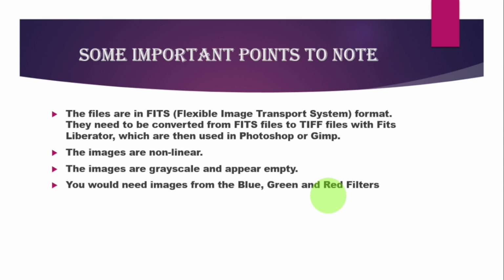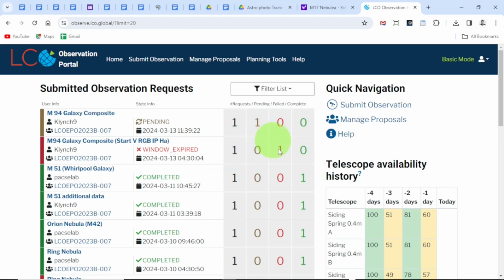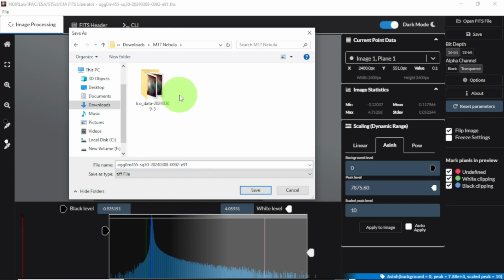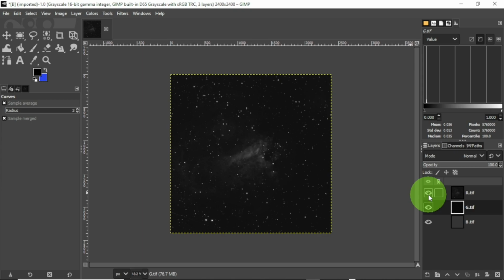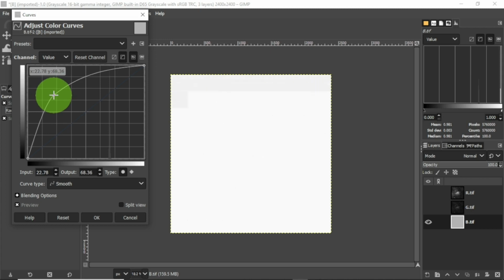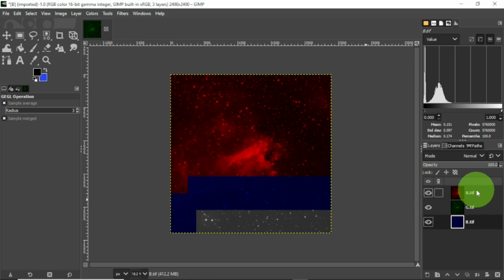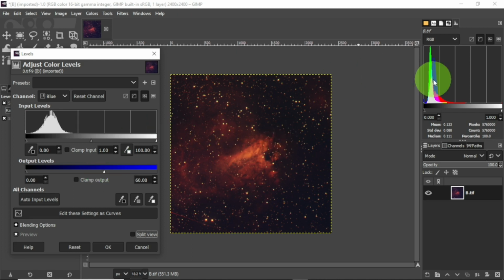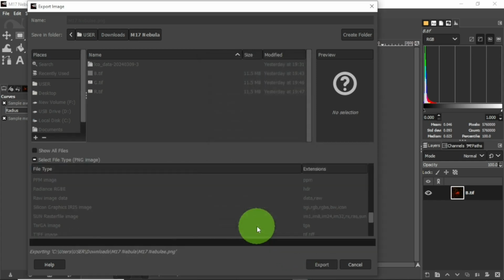Lesson 2 How to process M17 Nebulae with GIMP